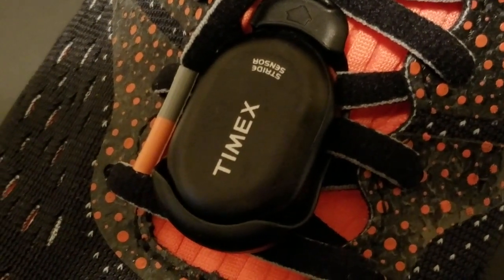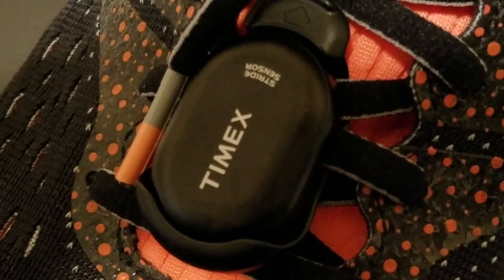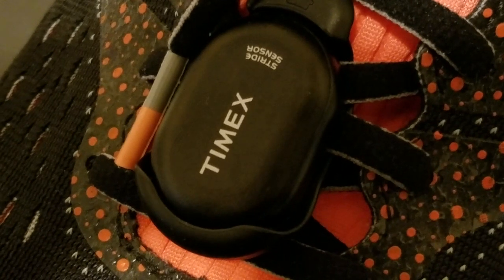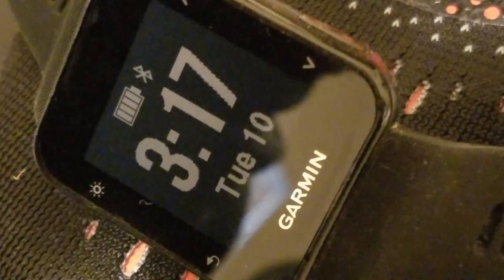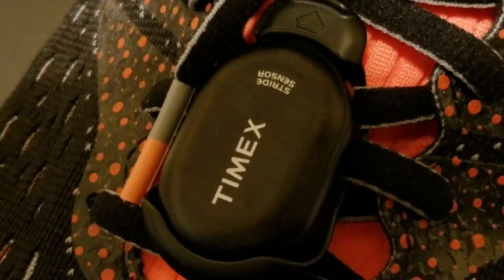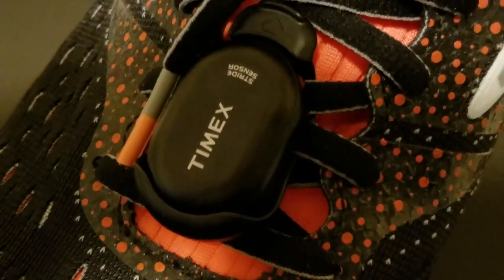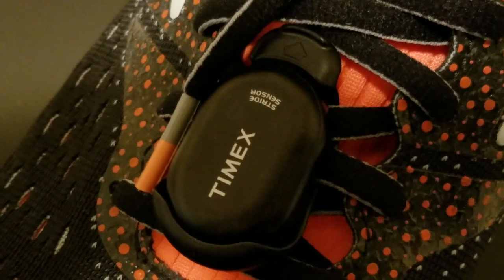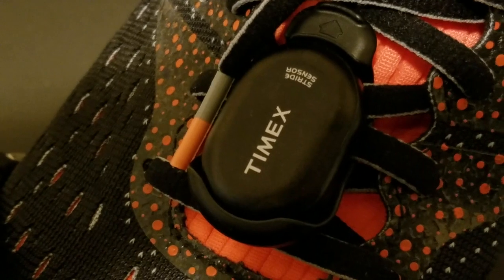GARMIN FOOT POD UNAVAILABLE!!! Found good Timex alternative AND COSTS LESS !!!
Don't fret and don't get ripped off!
Good alternative for Garmin foot pod which is now discontinued.
Timex makes a foot pod compatible with my Garmin Forerunner 35 fitness watch.

If you would like to see a review of treadmill running with Apple Watch - please donate through Paypal links on this page.

Welcome to Sierra Signal - Multi Effects Processors, Guitars, Science, Engineering, Design, Product Reviews, High Tech, Musicians, Fitness, and Human Connections.